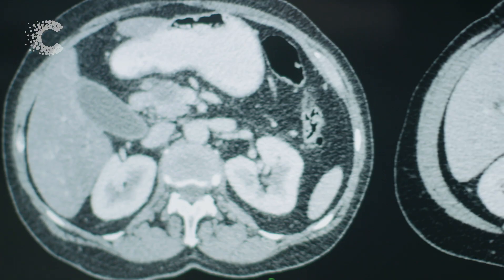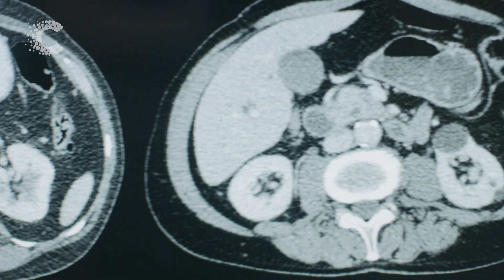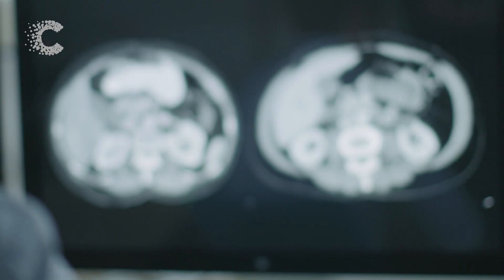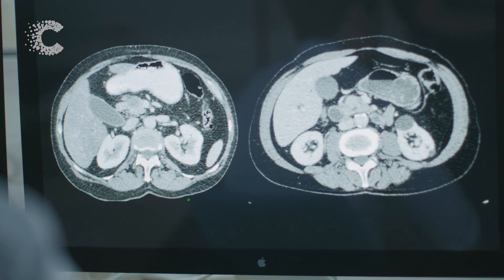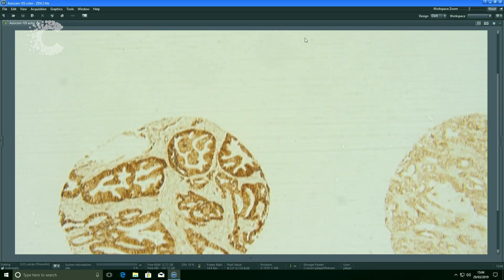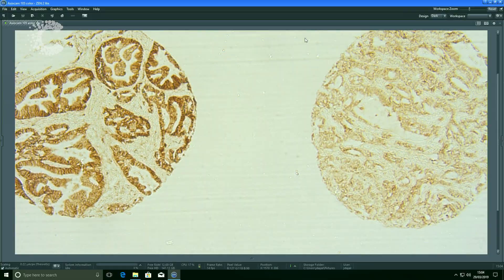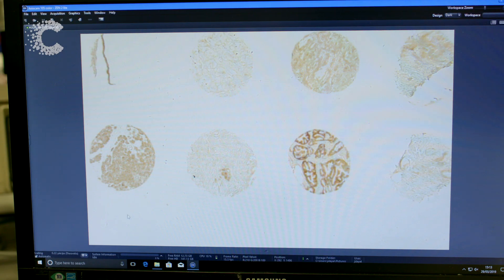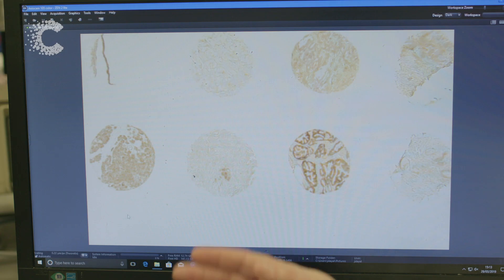PRECISION-Panc: The Study Bringing Personalised Medicine to People with Pancreatic Cancer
Our PRECISION-Panc researchers talk about how the study is bringing personalised medicine to people with pancreatic cancer - matching them with the best available clinical trial by looking at the genetic and molecular changes in their individual tumour.